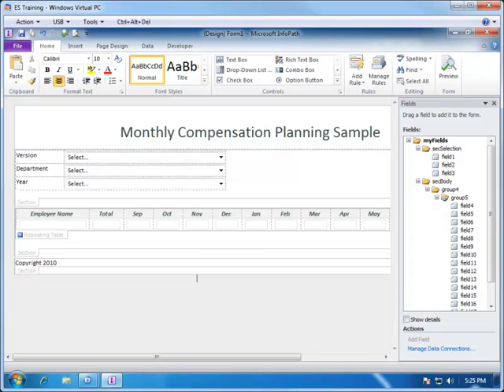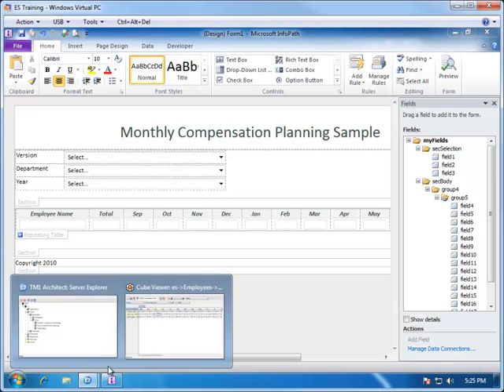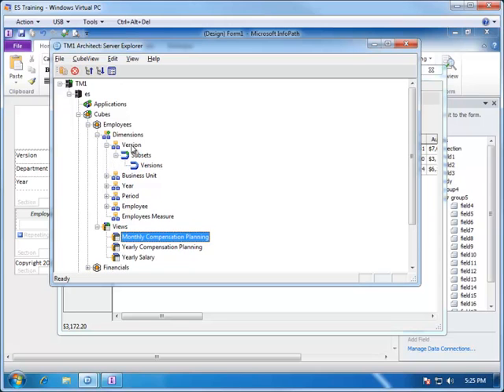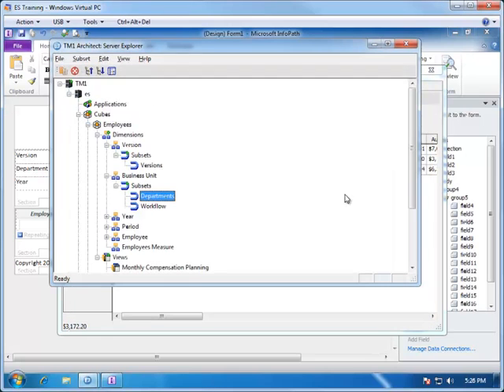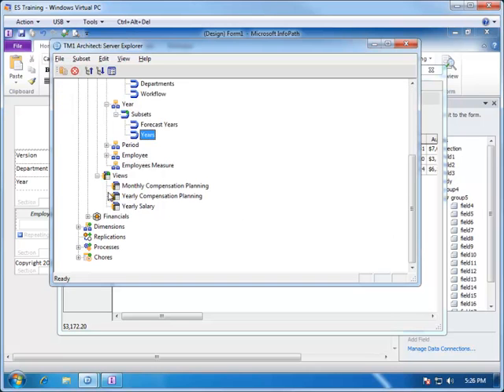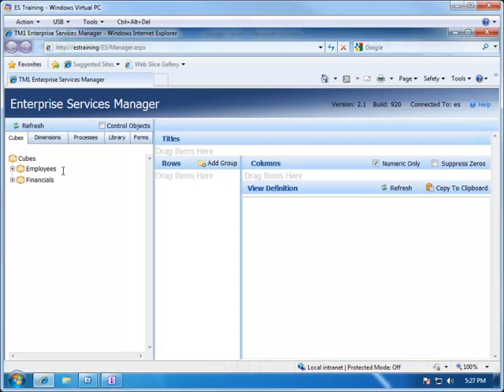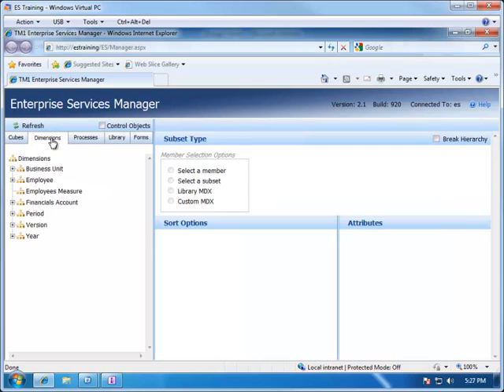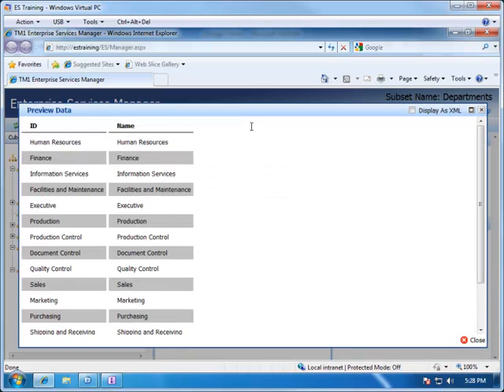Web Form Creation with TM1:Publish TM1 Views and Subsets (Part 2 of 6)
This video is the second in the series of creating an InfoPath 2010 form and publishing it as a web page using web services from Enterprise Services.

This video covers using Enterprise Services manager to publish TM1 Views and Subsets for use as web service methods in InfoPath.

For more information about Enterprise Services and higher resolution videos, please go